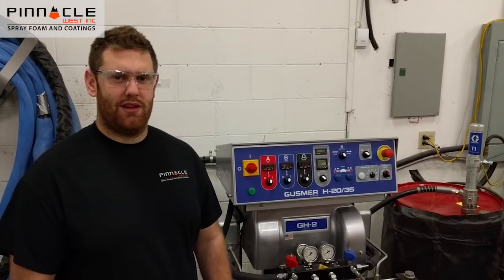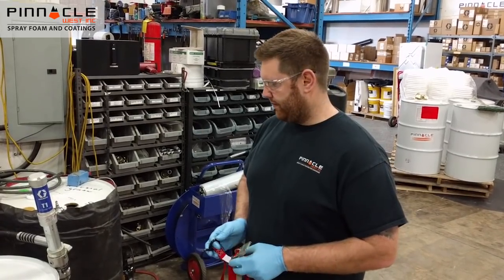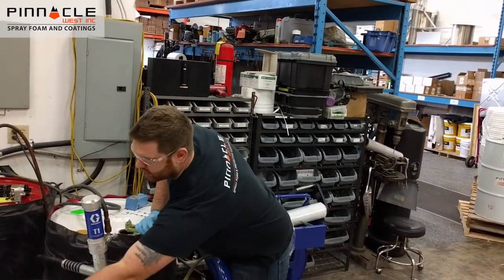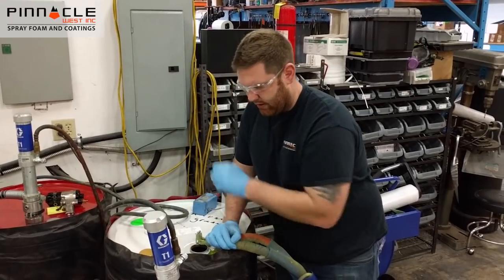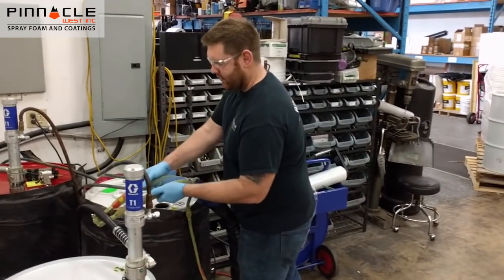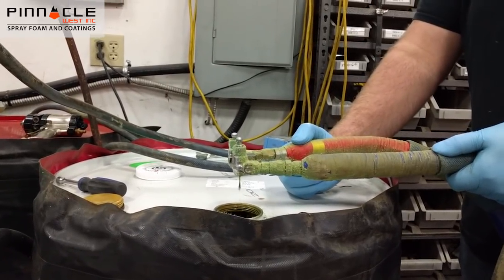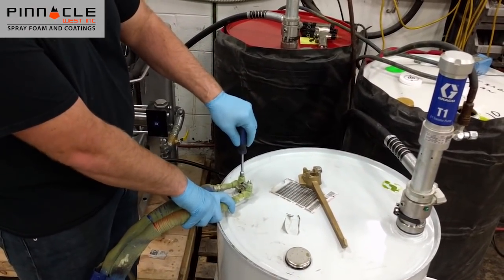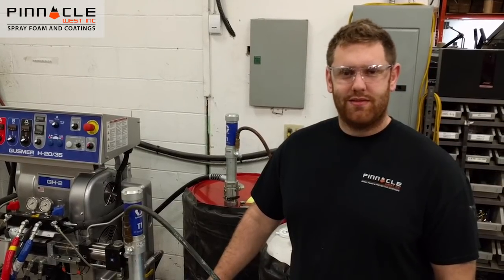HOW TO - Drum Change Over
In this video we share our method for switching between different materials in a plural component spray system.

Example: Switching from 2.0 lb. foam to  0.5 lb. foam or switching from a polyurethane foam to a polyurea coating.

This method will allow you to capture most of the material in the proportioner, pumps, hoses etc minimizing waste.

SAFETY ALERT:
Follow your equipment's Pressure Relief Procedure before cleaning, checking, or servicing equipment. Disconnect hoses from gun. Once started you will need to finish the procedure, be sure to allow for the time needed to complete the procedure start to finish, it is not recommended to leave air in the system.

This video cannot cover all safety concerns; each user should follow correct procedures outlined in the manufacturers equipment manual and understand the requirements for safe operation. Also be sure to read chemical manufacturer’s warnings and material MSDS to know specific hazards and precautions related to the chemicals.